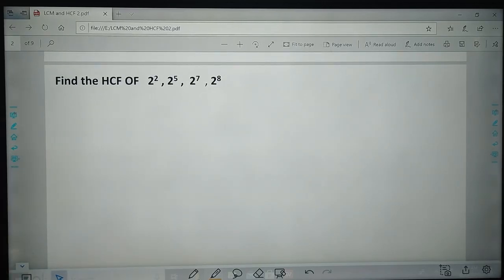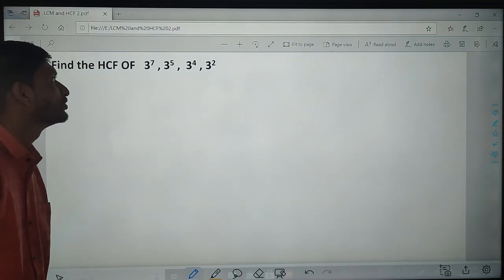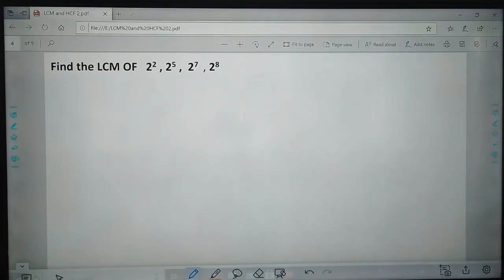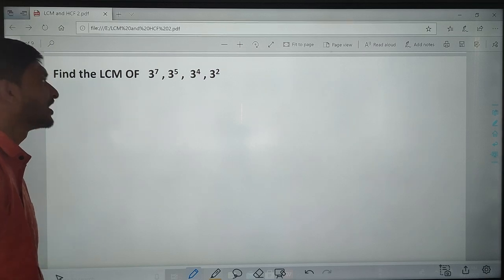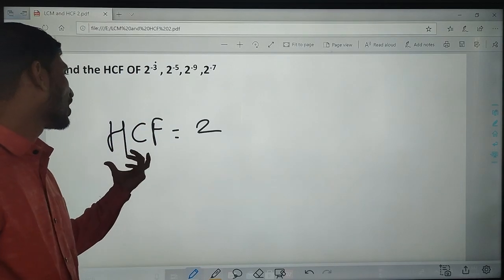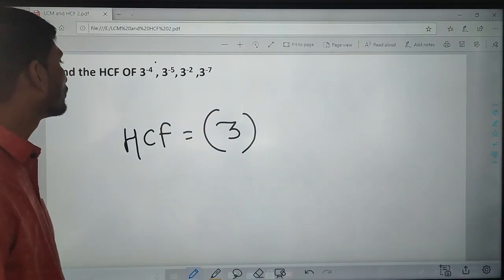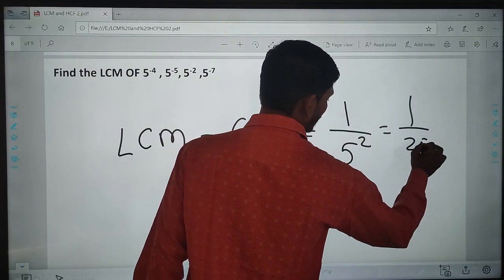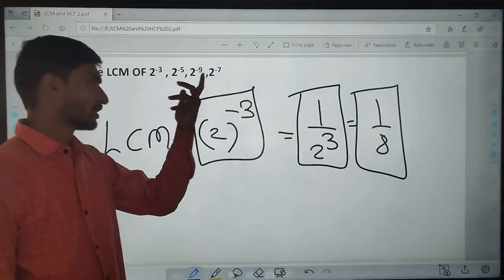LCM AND HCF PART 2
📘 LCM AND HCF PART 2 | Quantitative Aptitude

In this session, we will continue learning LCM (Least Common Multiple) and HCF (Highest Common Factor) with important concepts, shortcut methods, and exam-oriented questions. This lecture is useful for competitive exams like IBPS, MPSC, Police Bharti, SSC, and other government exams.

✅ Topics Covered:
• Advanced LCM & HCF Problems
• Word Problems and Tricks
• Division & Multiplication Based Questions
• Exam Level Practice Questions
• Shortcut Techniques for Fast Solving

🎯 Useful For:
IBPS | MPSC | Maharashtra Police Bharti | SSC | Competitive Exams

📌 Watch till the end for better understanding and practice.